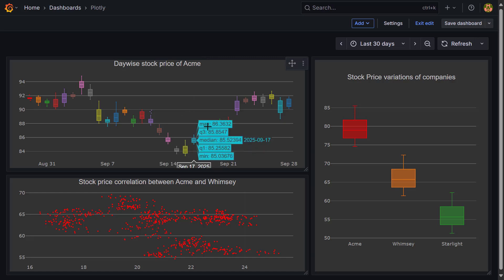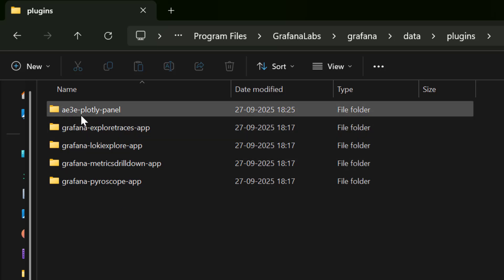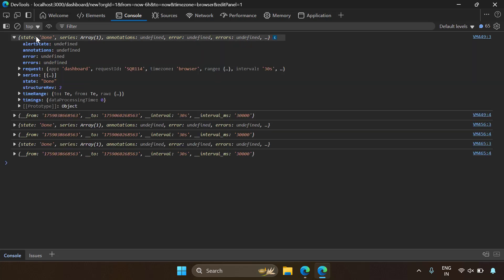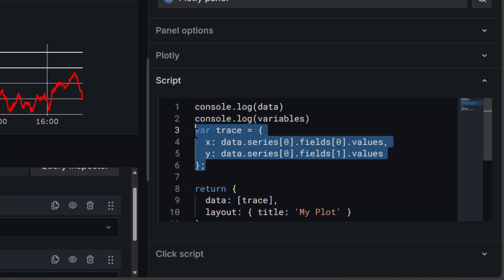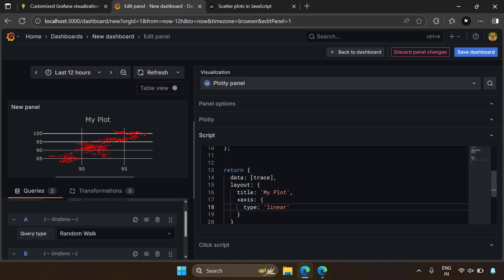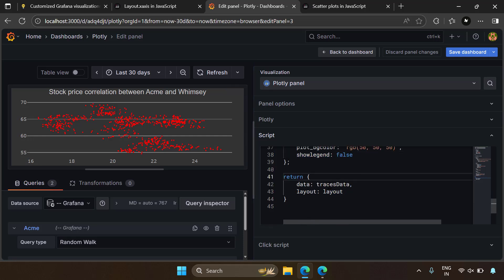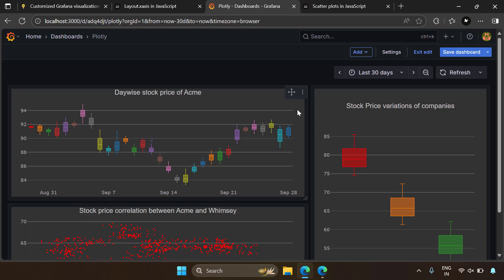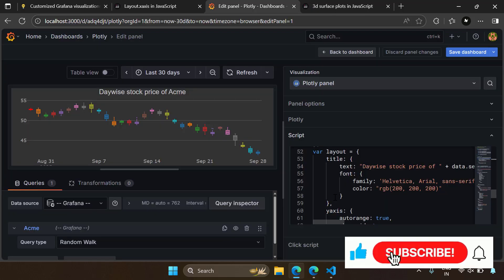Customized Grafana visualizations with Plotly Panel